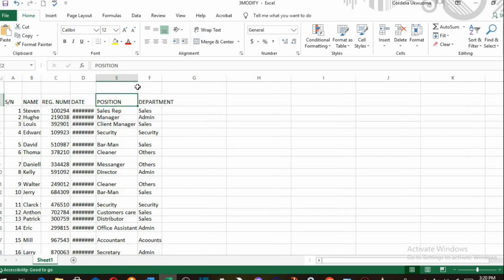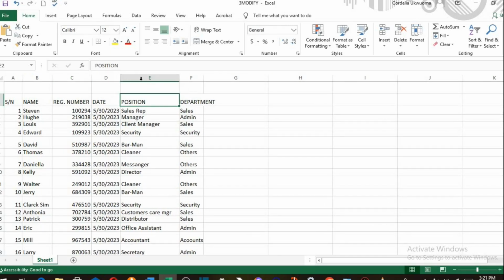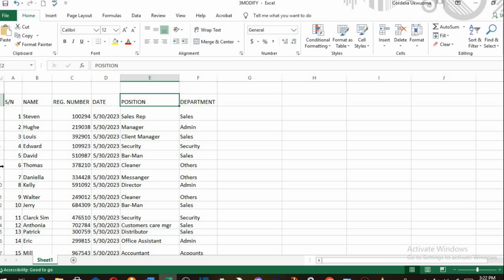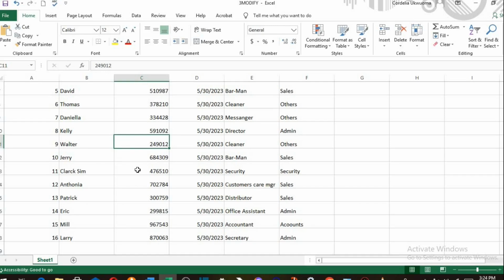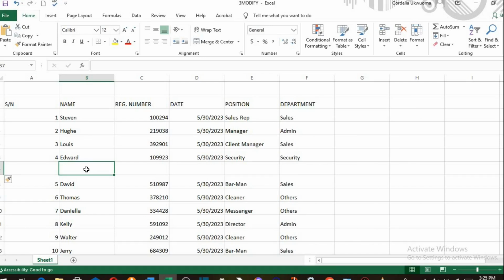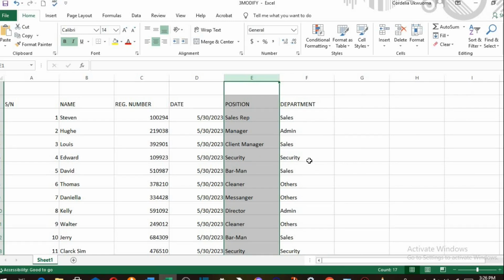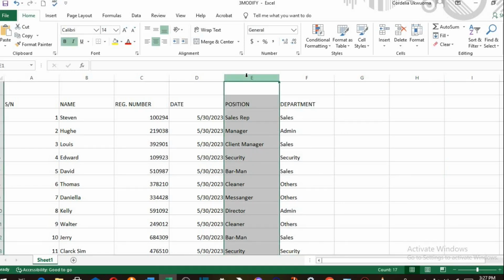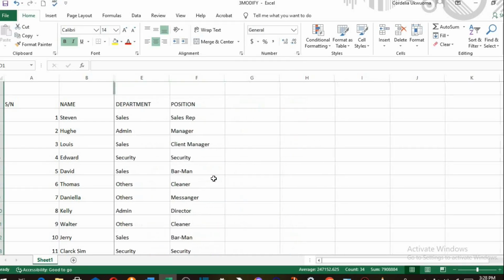Modify Columns and Rows In Ms Excel Excel Modification Excel Tutorial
how to move a column in excel for mac
modifying columns rows and cells
moving columns in excel mac
adjust columns and rows in excel
excel column and row headers missing
how to change row and column headings in excel
change column and row in excel
change column and row names in excel
justify columns in excel
lock column and row in excel formula
lock columns and rows in excel
move columns in excel for mac
move columns in excel on mac
pivot columns and rows in excel
copy columns and paste as row in excel
move columns in excel pivot table
quickly reorder columns excel
modifying rows and columns in excel
switch columns and rows in excel mac
transpose columns to rows in excel mac
transpose columns and rows in excel
excel vlookup moving columns
excel mod(row() 2)
excel row modified date
mod row 2 0 conditional formatting
3 columns and 5 rows below
4 columns and 6 rows
excel mod row formula
columns and rows in excel
columns and row
5 columns and 3 rows
format rows and columns in excel
6 rows and 2 columns
6 rows and 4 columns
how to move a column in excel mac